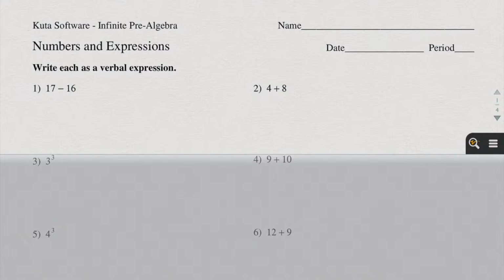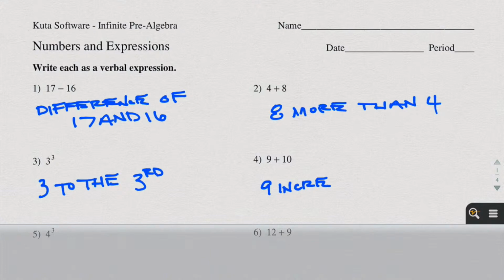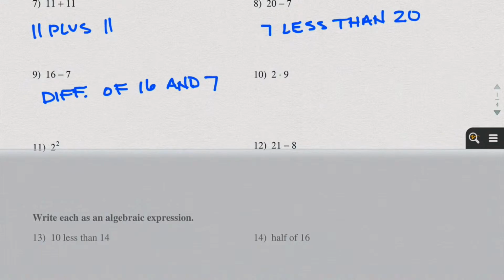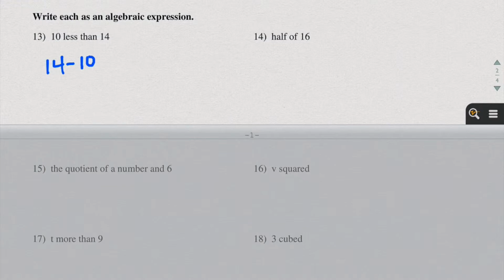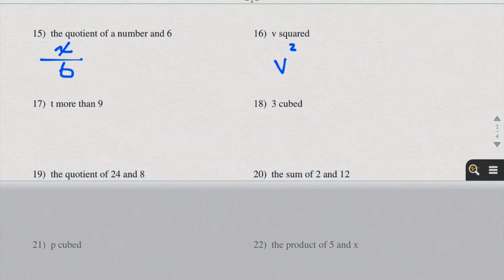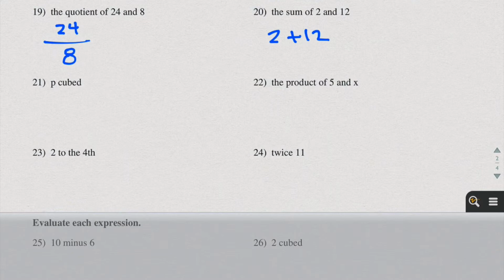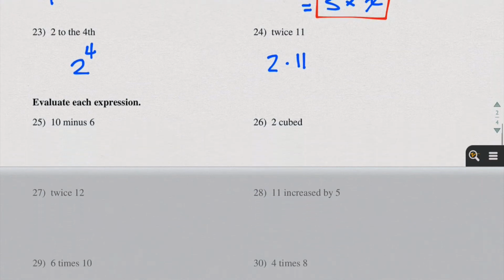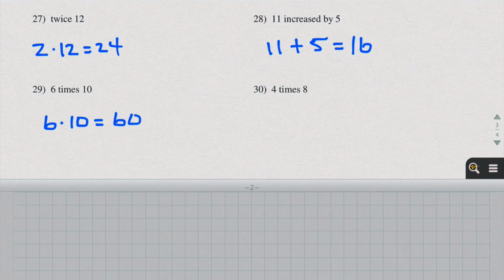Variables and Verbal Expressions